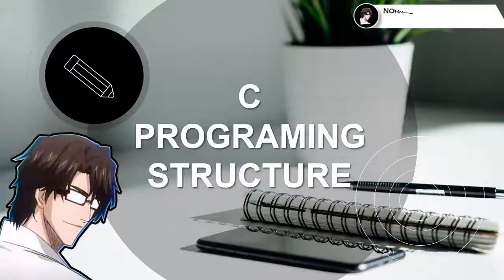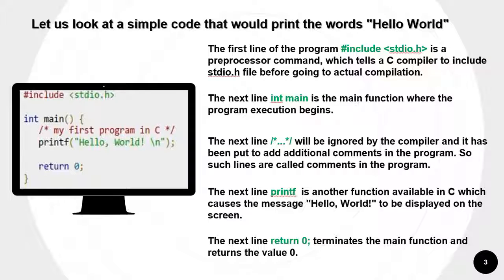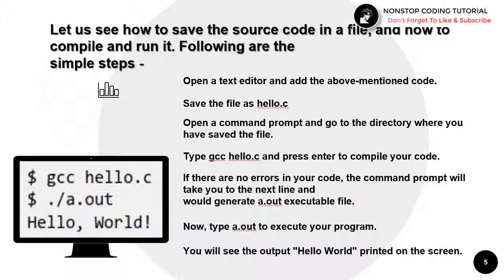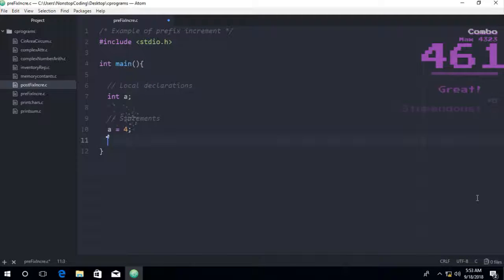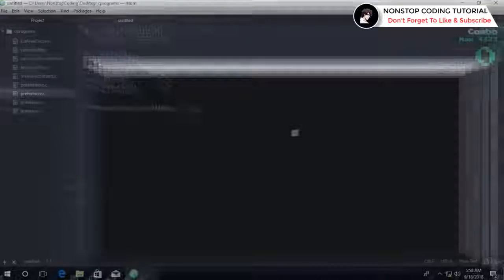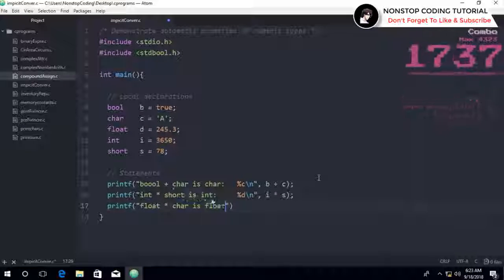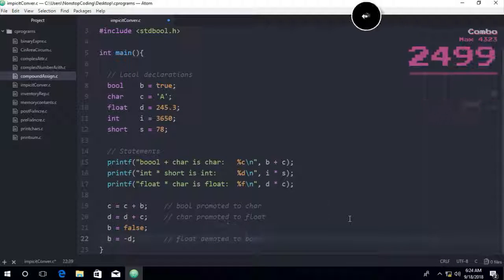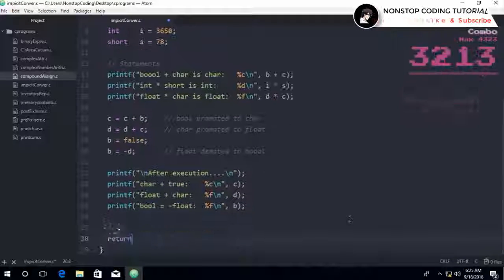C Program Structure C Tutorial For Absolute Beginner 😎😎Postfix | Prefix | Binary | Compound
Environment Setup C Programming

C programming example to demonstrate postfix increment
C programming example to demonstrate prefix increment
C programming example to demonstrate binary expressions
C programming example to demonstrate compound assignments

A program to demonstrates the effect of the postfix increment expression.
The only difference in the printouts between previous example and this example is the use of the increment operators.
1st program uses the postpix increment.
2nd, uses the unary prefix increment. In both cases, we start with the same value for a and it has the same value at the end. But the value of the expression itself is different. To help remember the difference, use this rule: If the ++ is before the operand, the increment takes place before the expression is evaluated: If it is after the operand, the increment takes place after the expression is evaluated.

Third Program example analysis:
This simple program requires only three explanatory comments. 1st, (Note) that even for a simple program we include all the standard documentation. 2nd, we do not recommend that you include calculations in print statements as we have done in this program. It is not a good structured programming technique. We include them in this program because we haven't yet shown you how to save the results of a calculations. 3rd, Study the format string in statements 15-20. To print a percent sign as text in the format string, we need to code two percent signs.

C is a powerful general-purpose programming language. It is fast, portable and available in all platforms.
If you are new to programming, C is a good choice to start your programming journey. This is a comprehensive guide on how to get started in C programming language, why you should learn it and how you can learn it.

C is a procedural programming language. It was initially developed by Dennis Ritchie between 1969 and 1973. It was mainly developed as a system programming language to write operating system. The main features of C language include low-level access to memory, simple set of keywords, and clean style, these features make C language suitable for system programming like operating system or compiler development.

Many later languages have borrowed syntax/features directly or indirectly from C language. Like syntax of Java, PHP, JavaScript and many other languages is mainly based on C language. C++ is nearly a superset of C language (There are few programs that may compile in C, but not in C++).